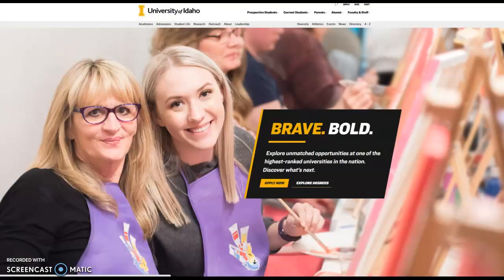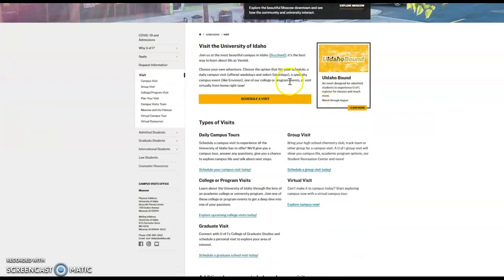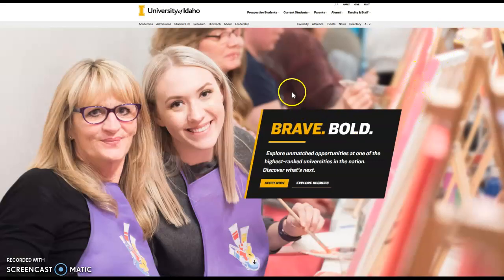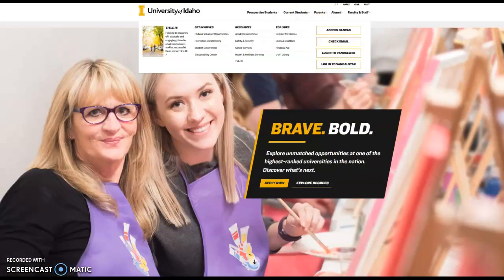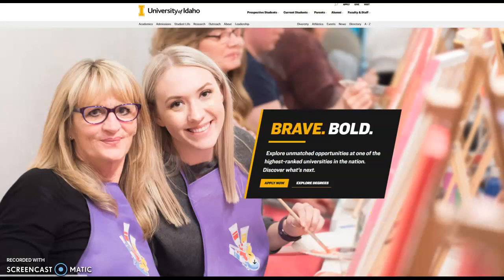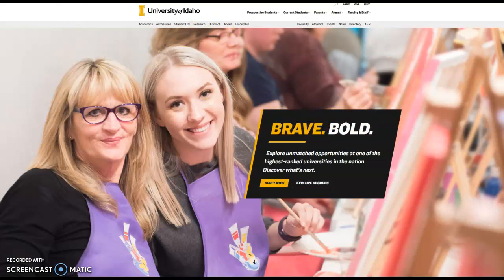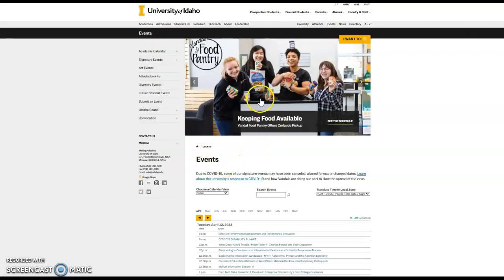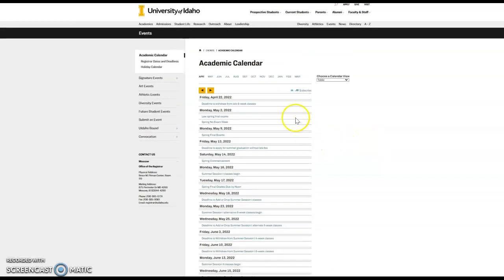U of I Screen Cast